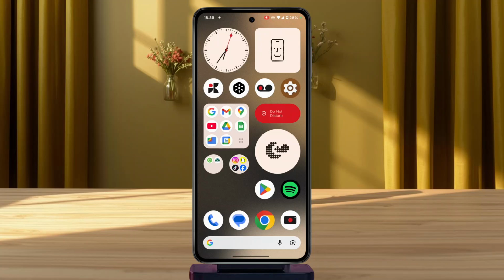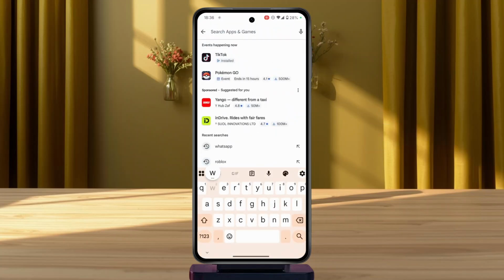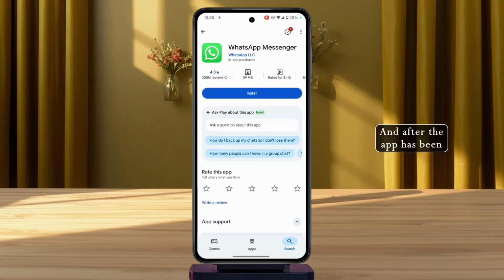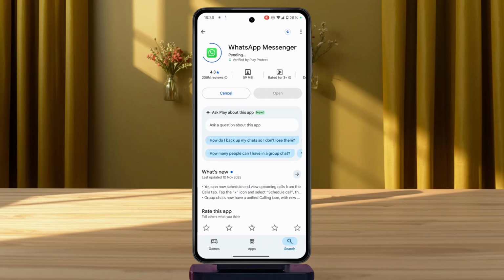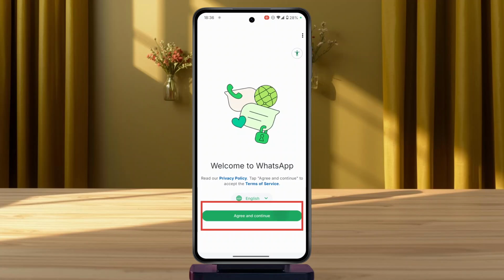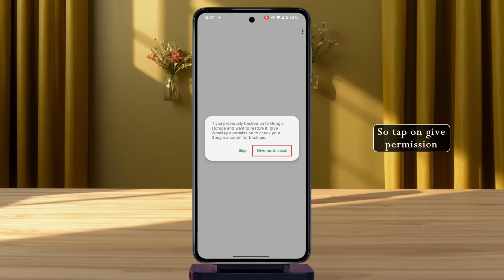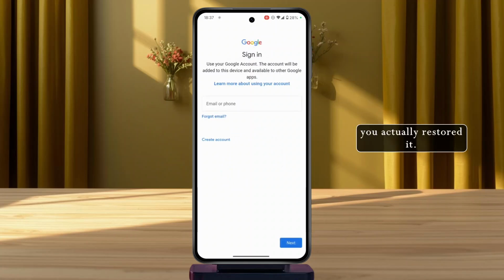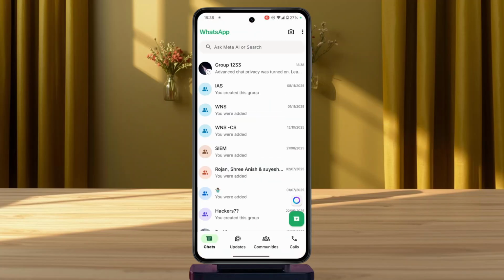How to Restore WhatsApp Chats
How to Restore WhatsApp Chats (2026)!
Want to recover your deleted or lost WhatsApp messages? This video will guide you step by step on how to restore WhatsApp chats quickly and easily. Whether you're asking, “How do I restore WhatsApp chats from backup?” or need help recovering chats on Android or iPhone, this tutorial has you covered. Learn how to restore chats from Google Drive or iCloud backup and get your conversations back safely. Watch now to see how you can restore WhatsApp chats in 2026!

Timestamps:

00:00 How to Restore WhatsApp Chats
00:10 How Do I Restore WhatsApp Chats from Backup?